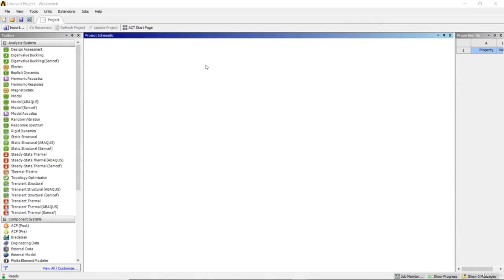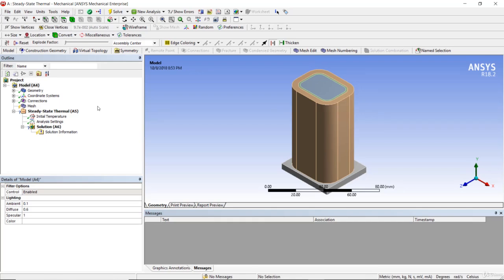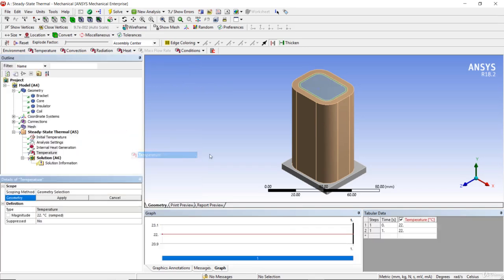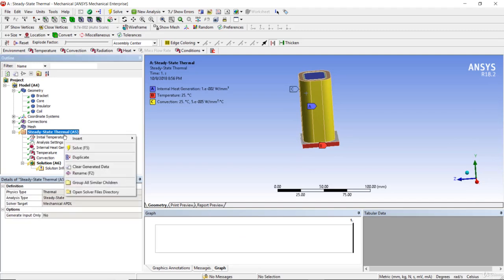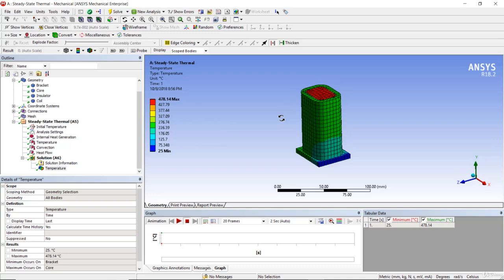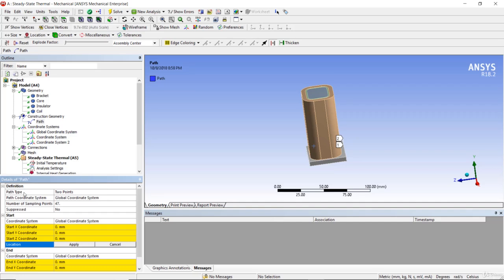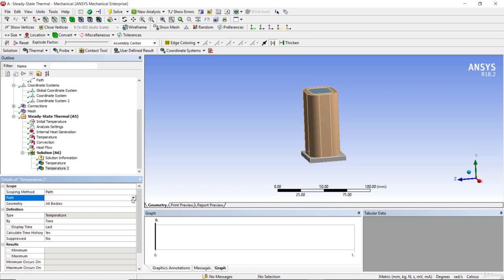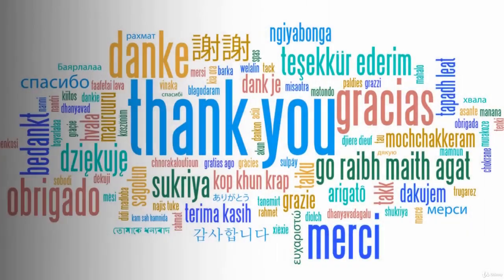(Ansys) Course 1: 13.008 Solenoid Analysis in Ansys Workbench